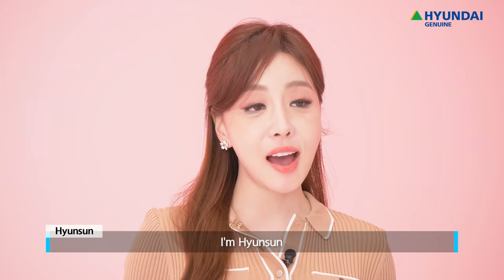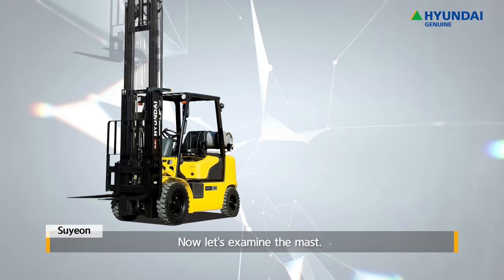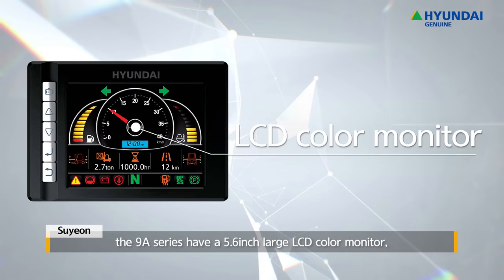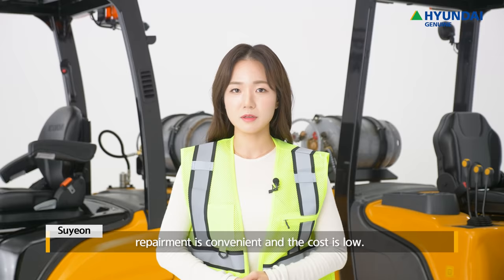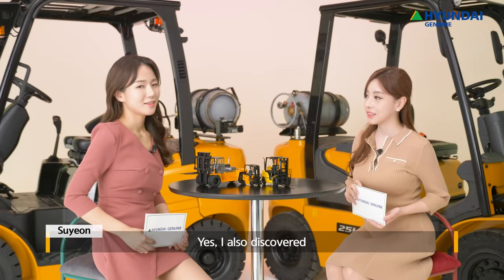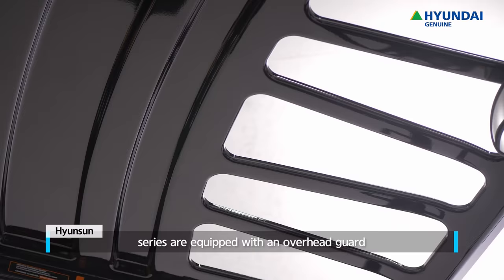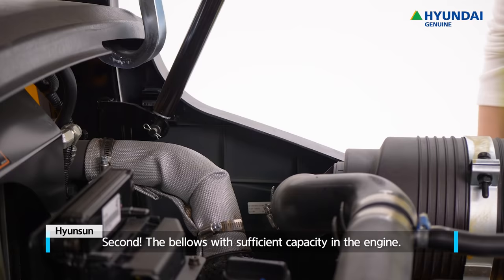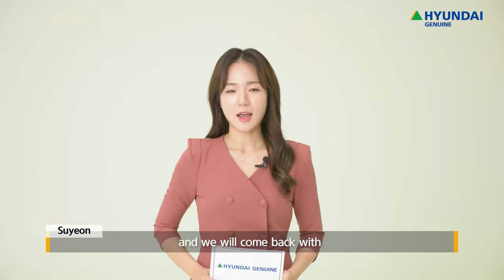HYUNDAI LPG Forklift 7A, 9A Series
Introduction of HYUNDAI LPG forklift 7A, 9A Series